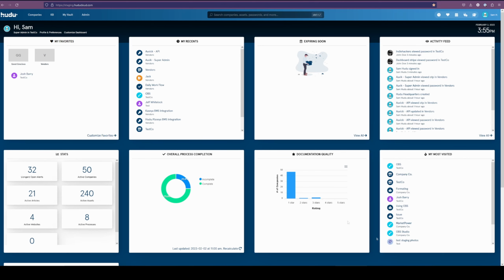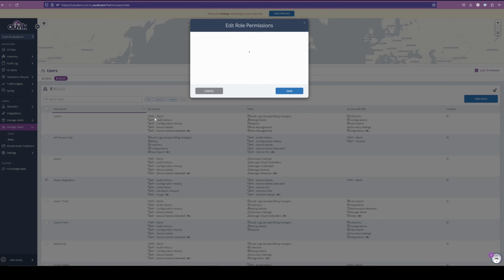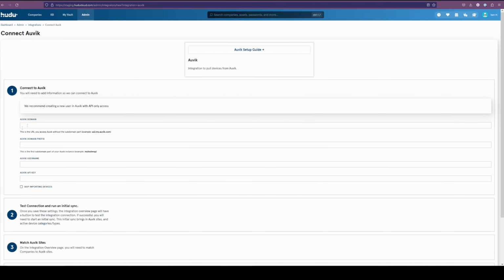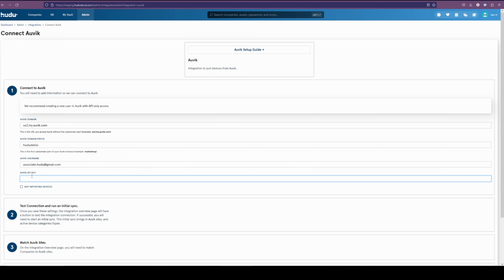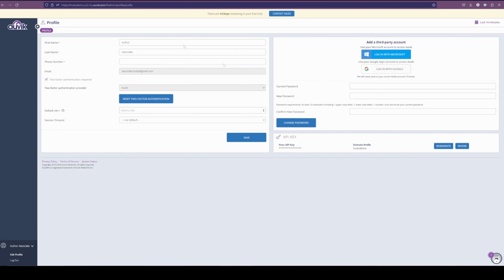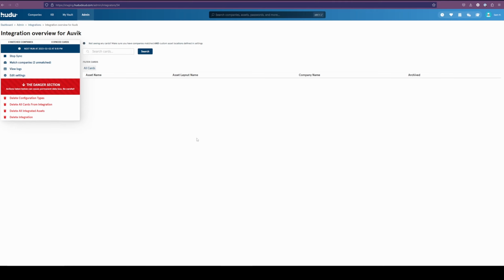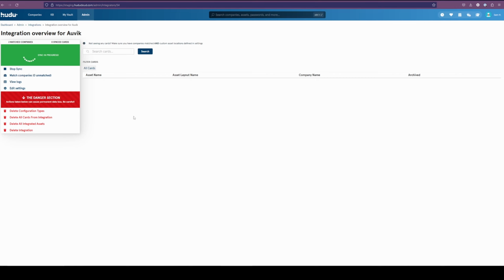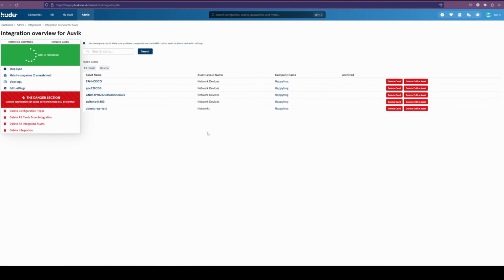Hudu Integration: Auvik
Learn how to setup the Auvik integration within Hudu.